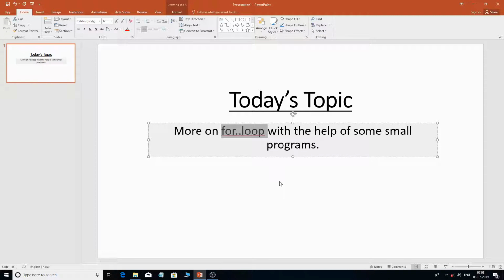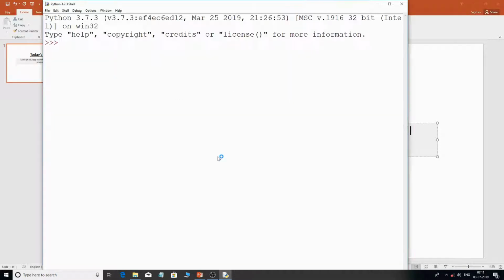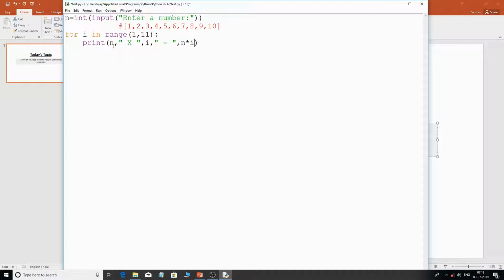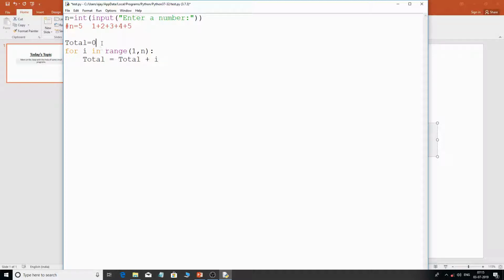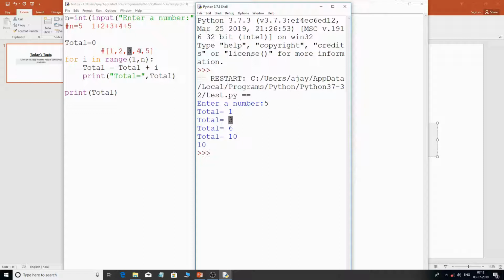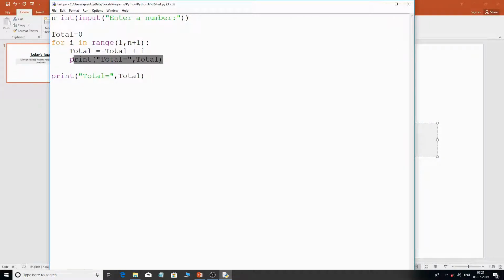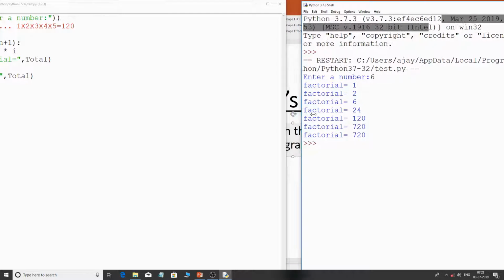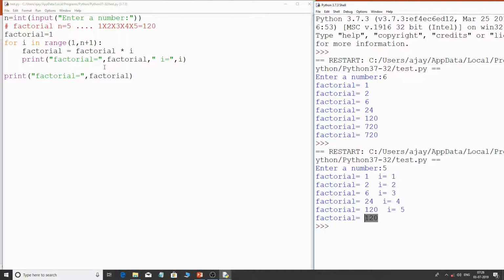more on for loop in python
In this tutorial we will learn more about for loop with the help of small programs like factorial of a number, addition of n number and how to generate the table for a number.